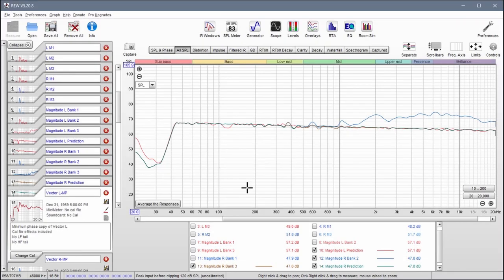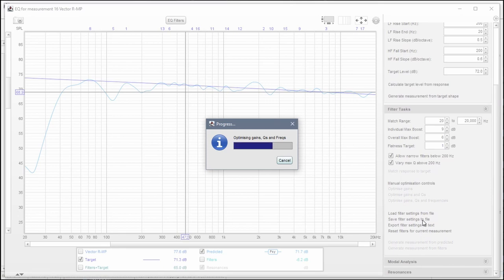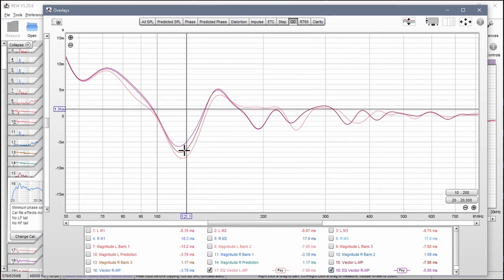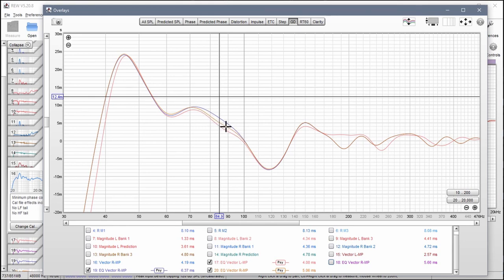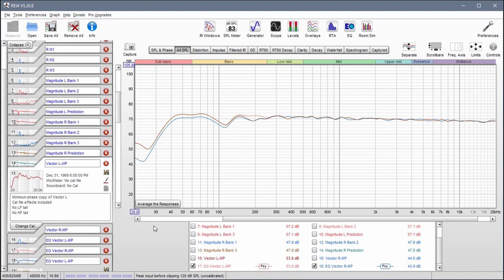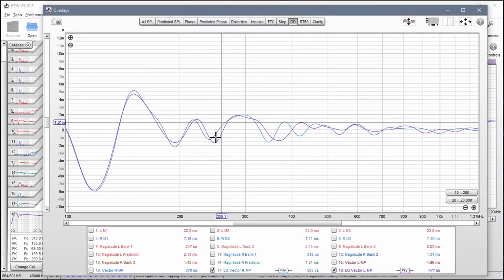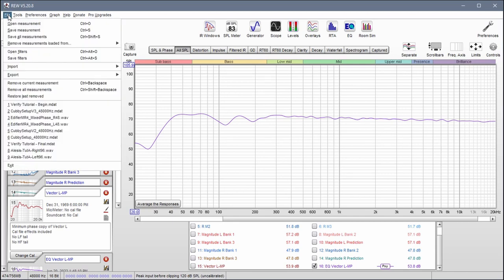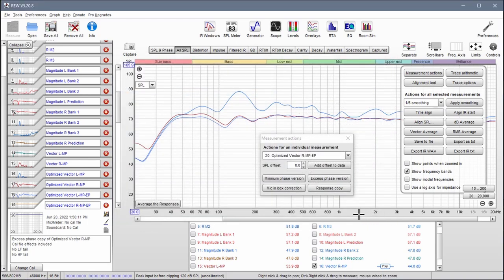Single-Point Digital Acoustic Correction for desktop & HiFi speaker systems Using REW and rePhase P4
Part 4

This tutorial is similar to my first except that it generates a filter using only one measurement position. It also presents a different approach to creating corrective EQ banks.

The filters created here will be slightly more accurate due to the fact that only a single measurement point is used. This accuracy is tailored specifically to the main listening position. Although multiple positions are not considered, the sweet spot is large enough to accommodate a listening zone around the main position of reasonable size.

Alternate target slope settings:

LF Rise: 0.5 / HF Fall: 0.4
This set of values produces a very well balanced tone with crisp highs and full lows. The high frequency slope is ideal to my ears, and the slight nudge to the lows helps fill out the punch of deep bass transients.

LF Rise: 0.4 / HF Fall: 0.4
This was my baseline while developing the method. Keeping the two slopes the same gives you a ruler-flat linear target.

Remember to keep these values the same for all EQ windows, including the magnitudes and vectors. Don't change them once you've started generating filter banks. Configuring these options in the preferences at the beginning ensures that each EQ window will have the same settings when you come to them.